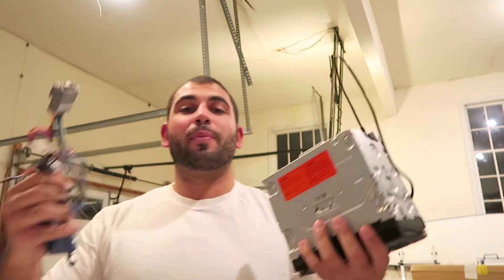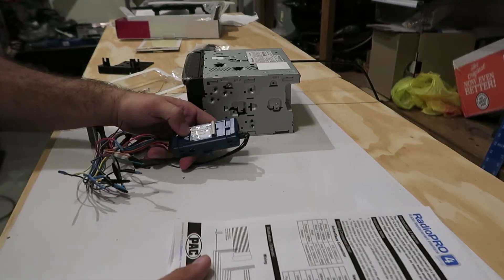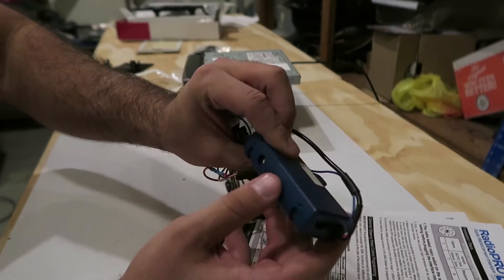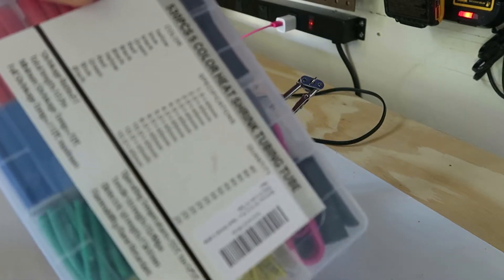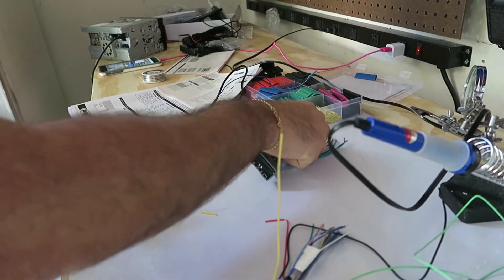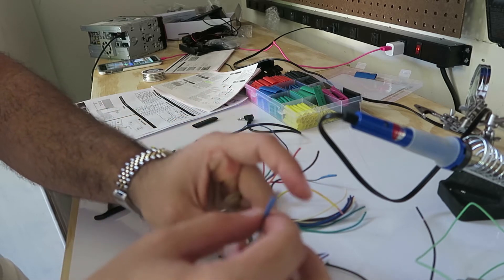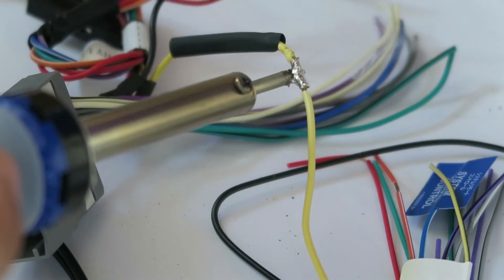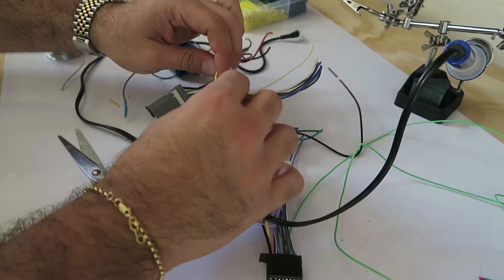How to Wire a New Car Receiver! && How to Solder 101!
Hey guys! Watch this video to learn how to wire up a new receiver to your car!

I always use crutchfield.com when determining what parts I need for the install!